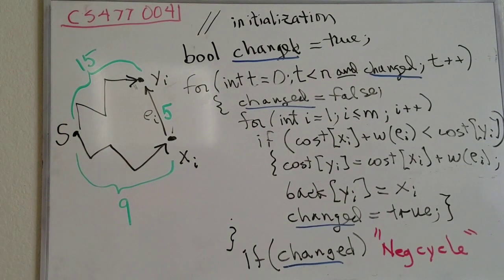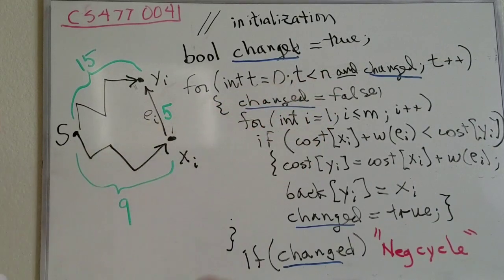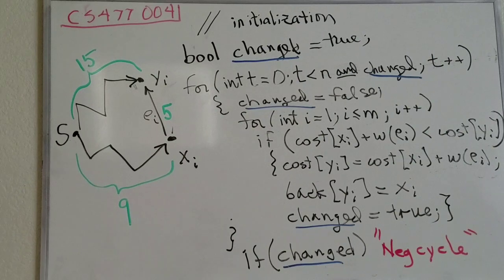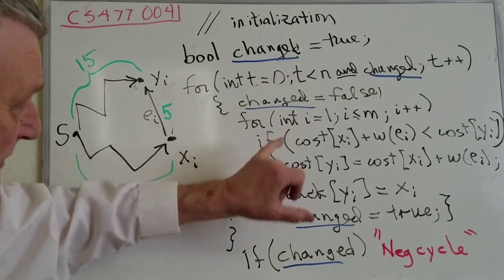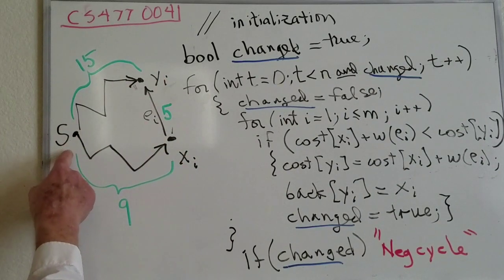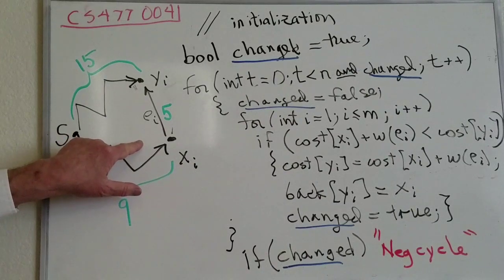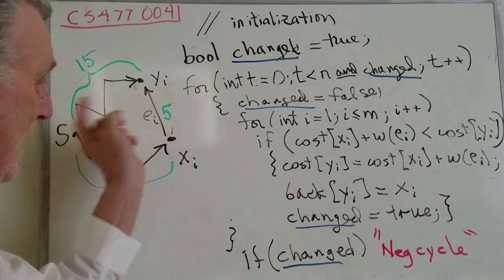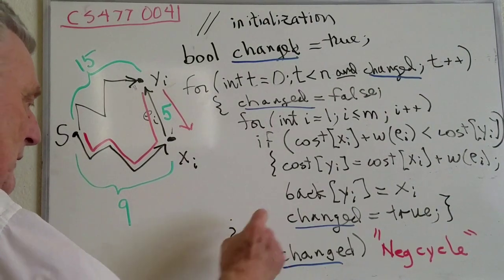unlvcs477s20lll004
Bellman-Ford Algorithm continued